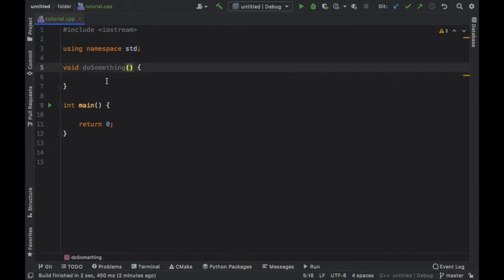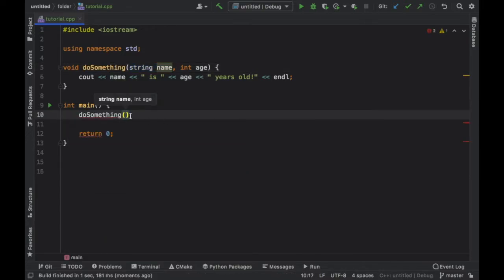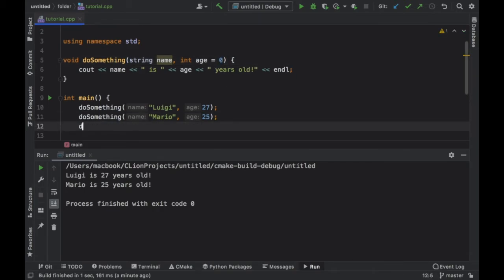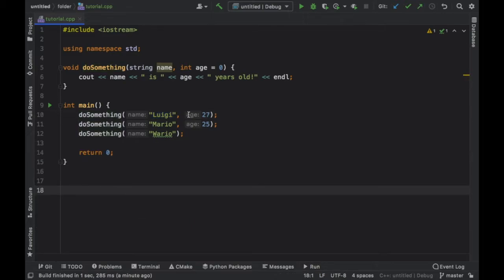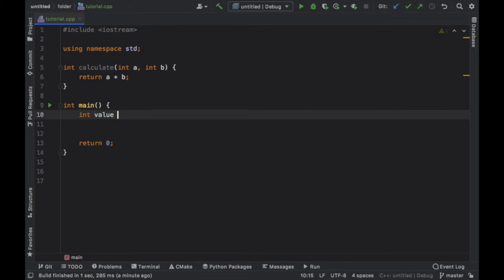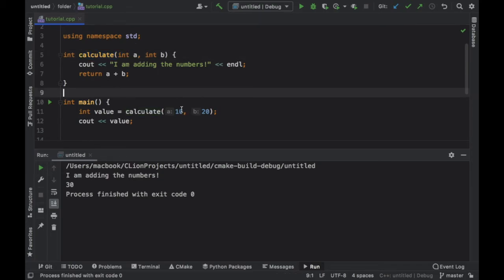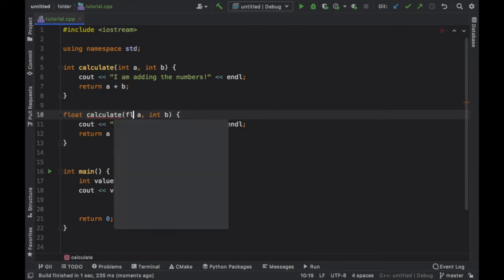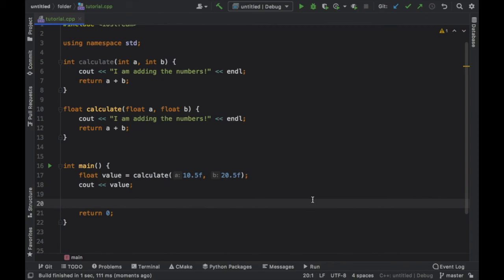Learn C++ from Scratch Tutorial 2021 (Lesson 10: Parameters & Function Overloading)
In this tutorial we will be diving a bit deeper into functions and how we can provide parameters to simplify some code executions. We will also be looking at function overloading which can also help us save some time with functions.